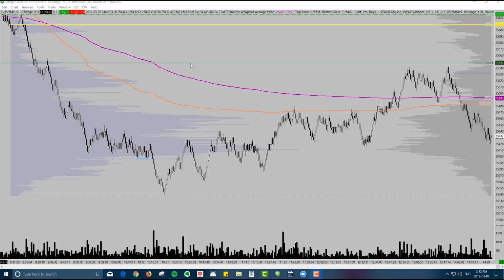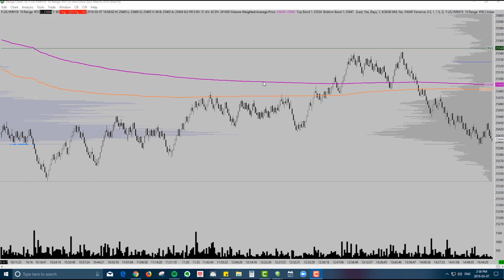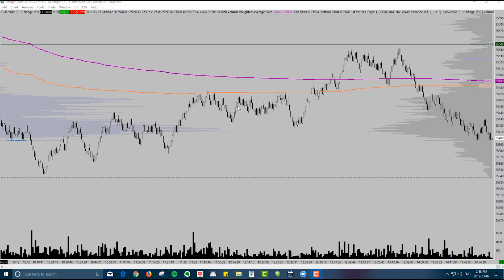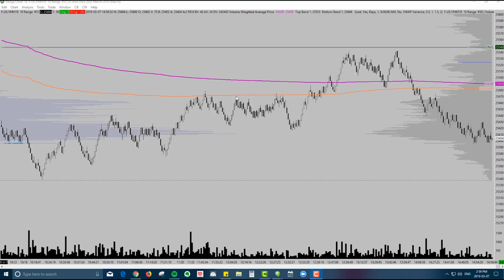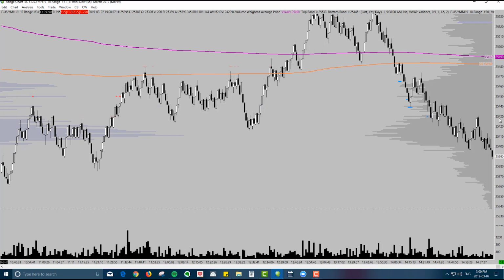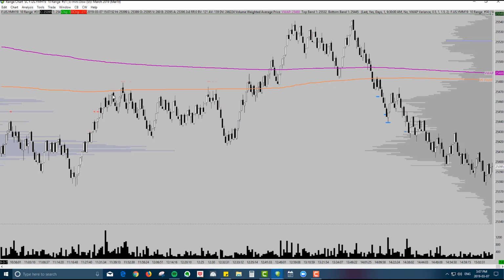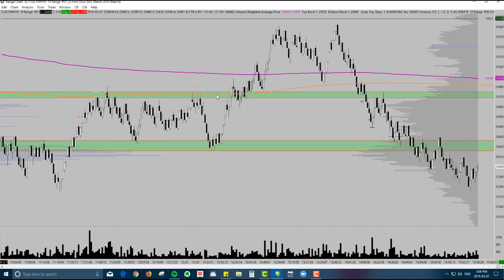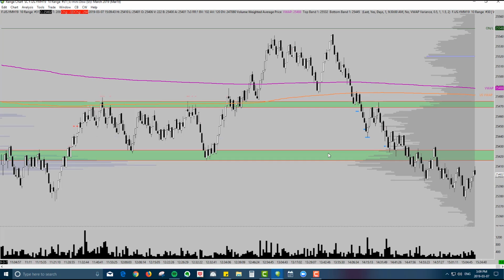Range Bar Charts: The Most Powerful Way to View Markets Step By Step